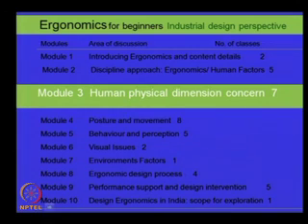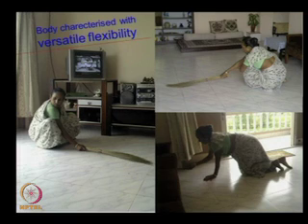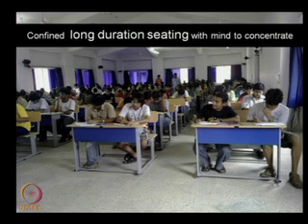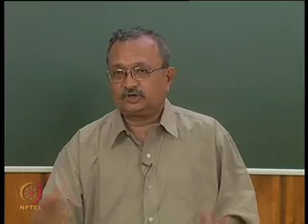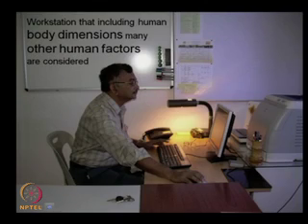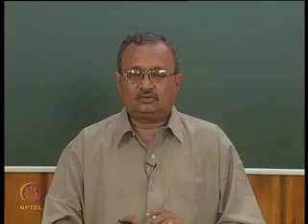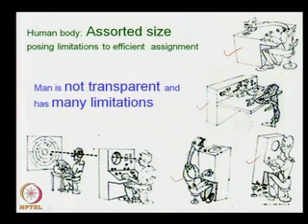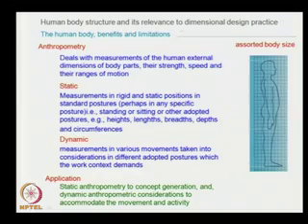Mod-03 Lec-08 Human body - structure and function, anthropometrics